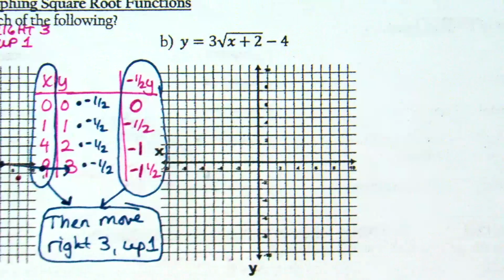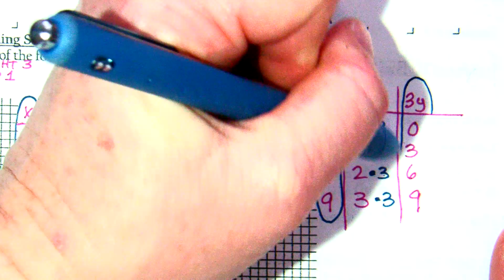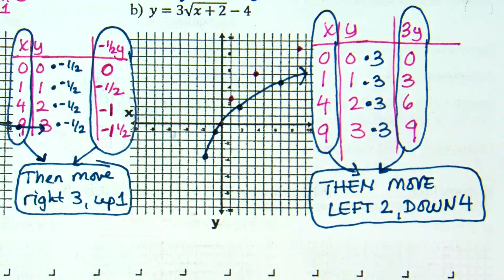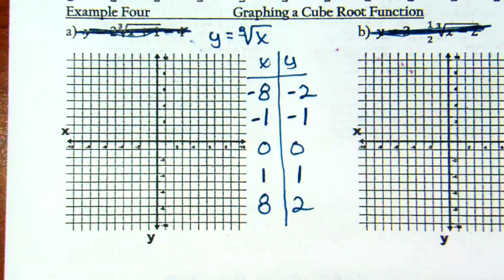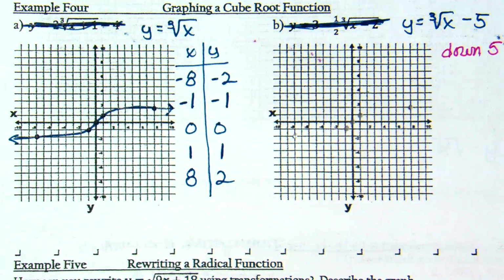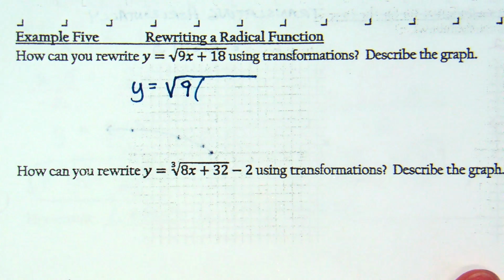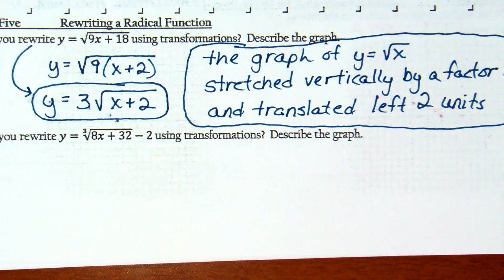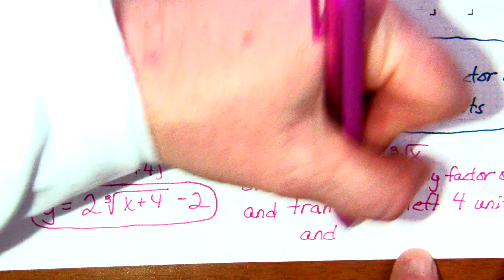Lesson 6 8 Day 2